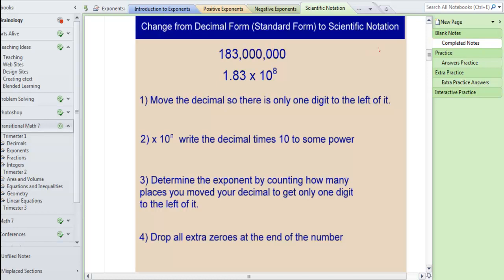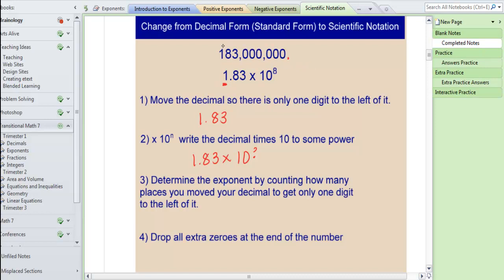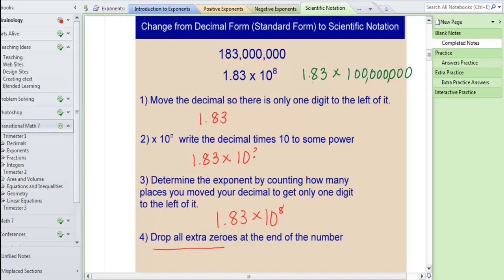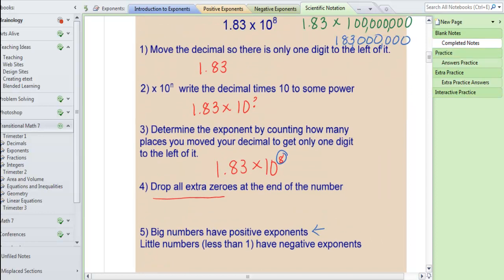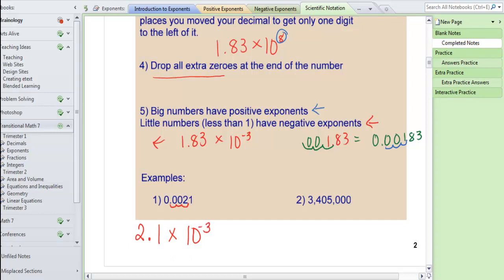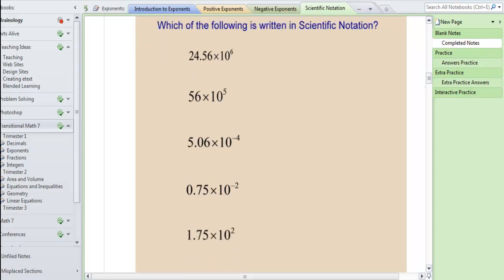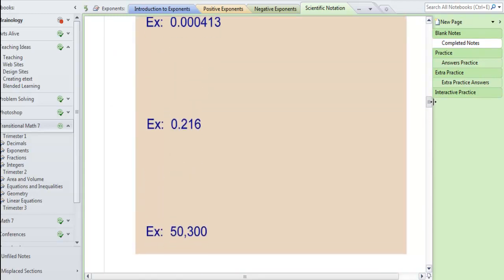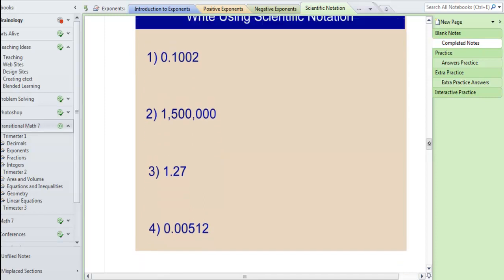Writing Using Scientific Notation